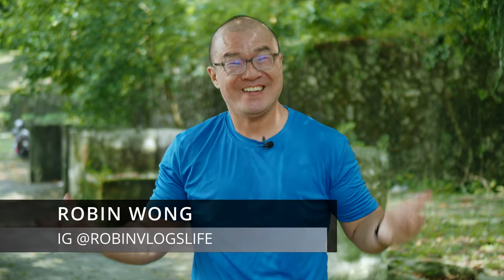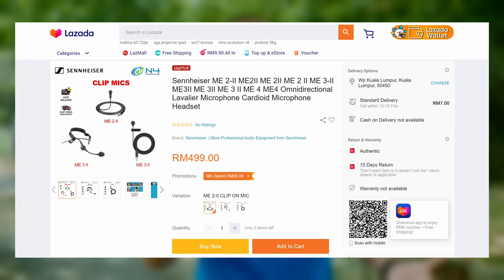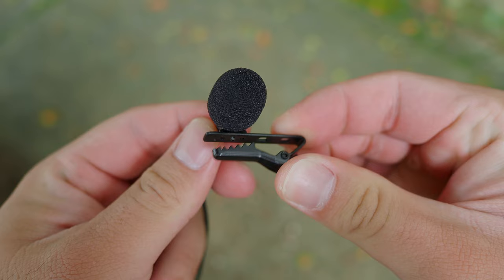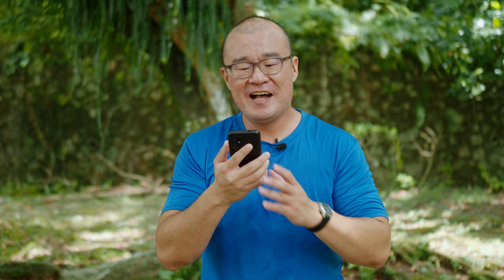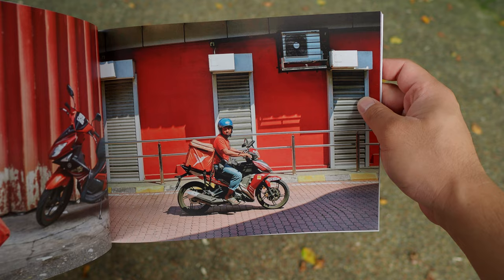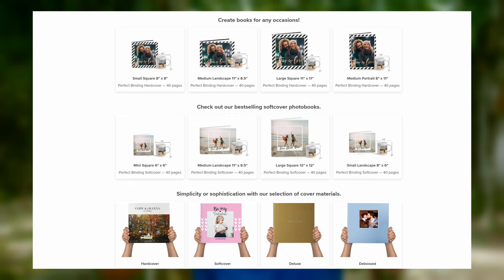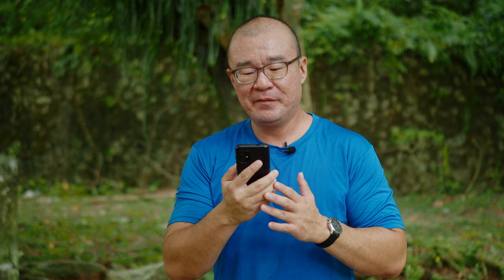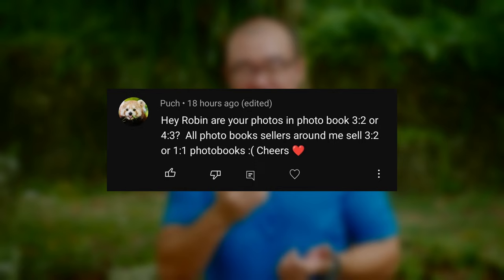This $6 Lavalier Microphone Is Not Bad!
I needed a back up lavalier microphone just in case, so I looked for some budget options and came across this Maono AU-400 Lavalier microphone. This is my first test using it.

0:00 Intro
0:28 Why Another Lav Mic?
1:56 Maono AU-400
3:05 Photobook Malaysia
5:21 Types of Photobooks
6:40 Lens For Portraits
8:20 Insects Screaming
8:47 Two-Page Spreads
10:00 Aspect Ratios
10:40 Conclusion/END

Music in video:
Music | "Waves" by LiQWYD